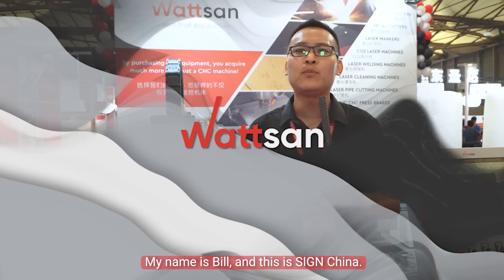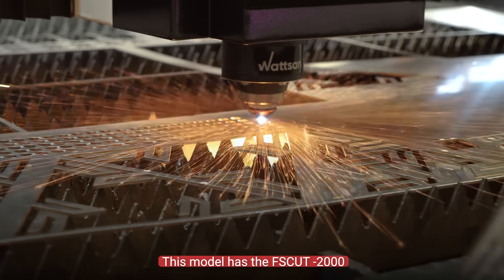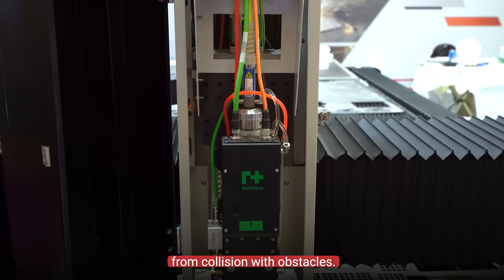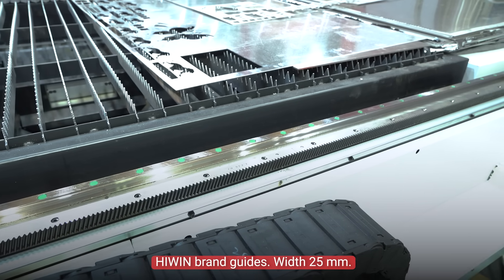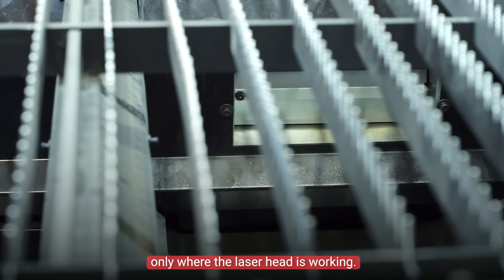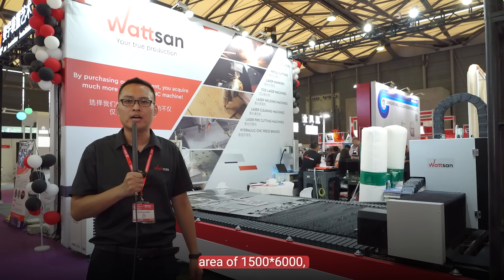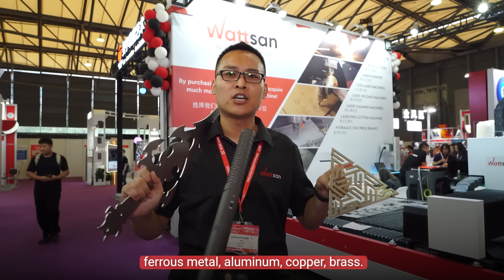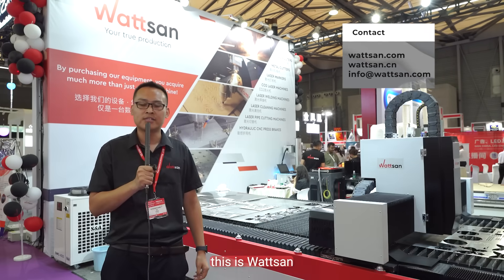Is This the BEST Metal Cutter Ever? Wattsan Review Exposed!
Ever wondered which metal cutter stands out in today's crowded market? Look no further! In today's video, we dive deep into the Wattsan Metal Cutter, putting it to the test to see if it truly lives up to the hype.

From its cutting precision to its durability and efficiency, we leave no stone unturned. Is it really the game-changer everyone's talking about? 🤔 Watch to find out! And if you're considering adding a new tool to your workshop, you don't want to miss this in-depth metal cutter review 🔥🔧

00:00 Intro
00:10 Meet Wattsan Metal Cutter 1530S
00:25 Working area
00:35 Characteristics
01:38 Equipment
01:58 Why acceleration speed is important?
02:30 Another working area of Wattsan 1530S
02:50 Contact us

In case you want to learn more about our equipment, visit our

Whether you're new to the world of laser marking or an experienced enthusiast, we promise you'll walk away with fresh insights and a newfound appreciation for what laser technology can achieve.